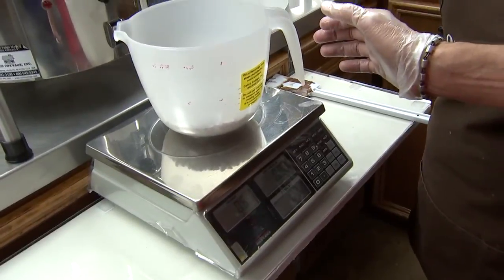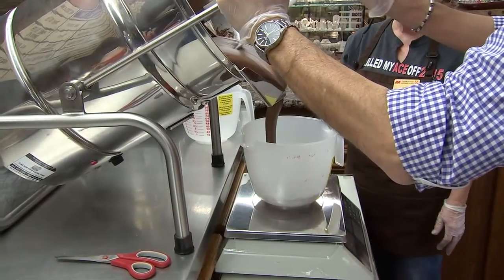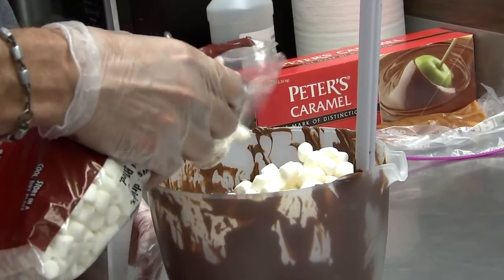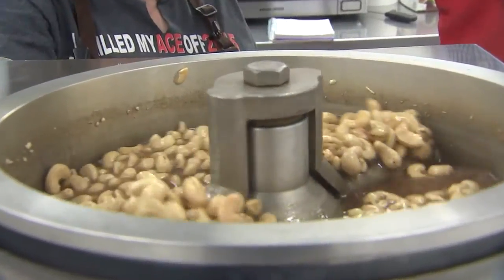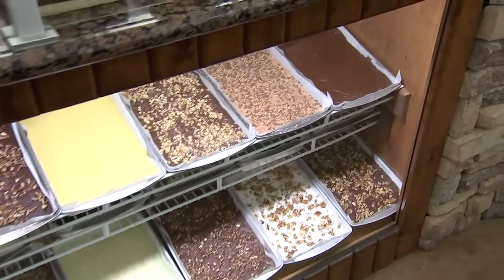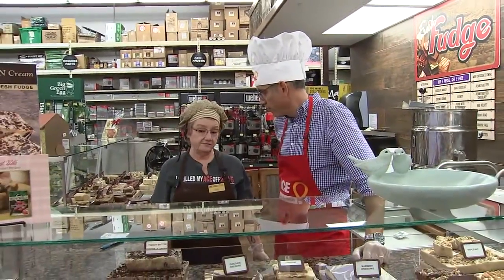Ruben's Job for a Day - fudge confectioner at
FOX 26 News reporter Ruben Dominguez